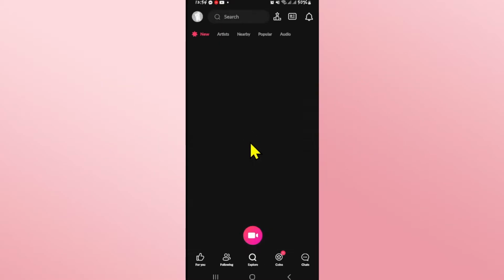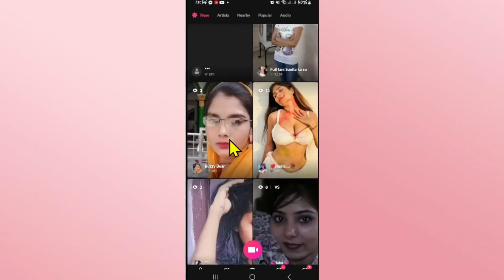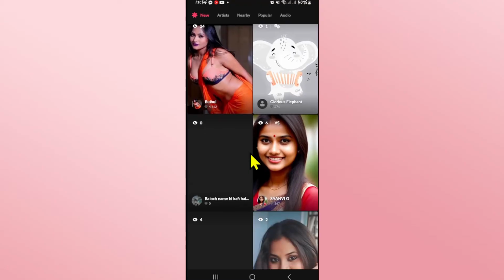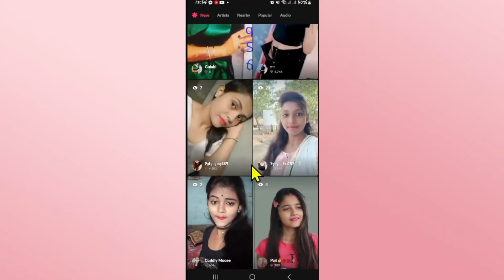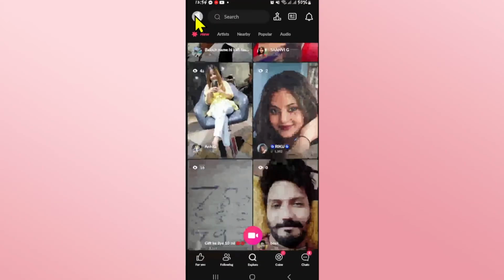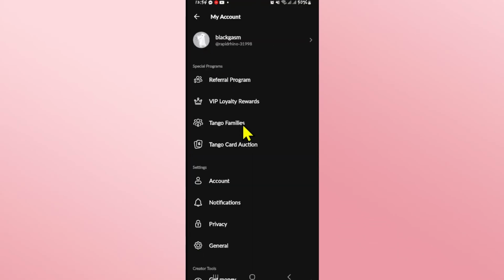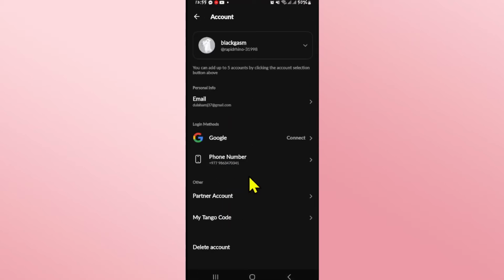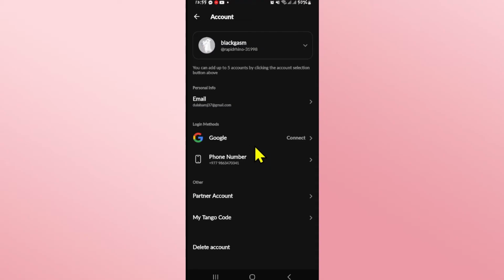How to Change Your Password on Tango App? 2024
Is it time to update your Tango App password for better security? In this easy-to-follow tutorial, we'll guide you through the steps to change your password on the Tango App. Whether you've forgotten your current password or just want to keep your account secure, we've got you covered!